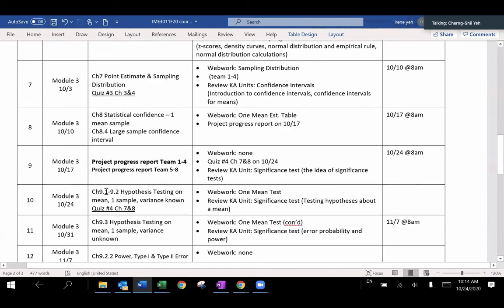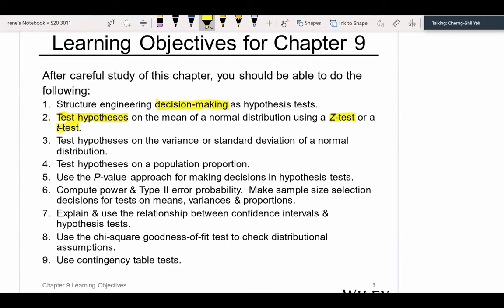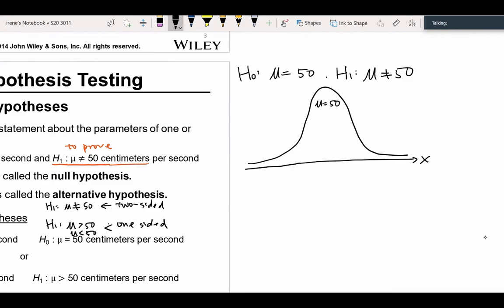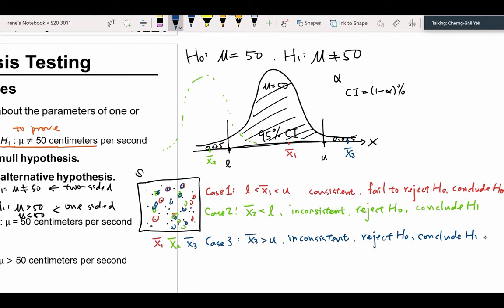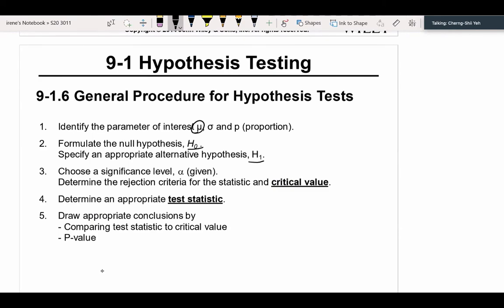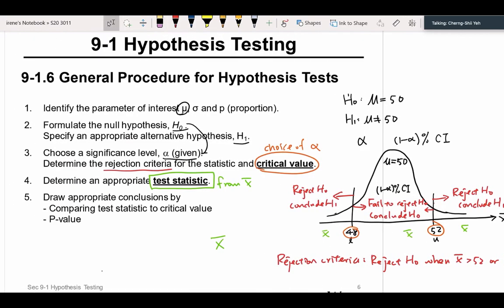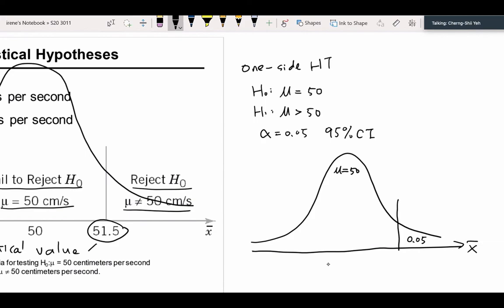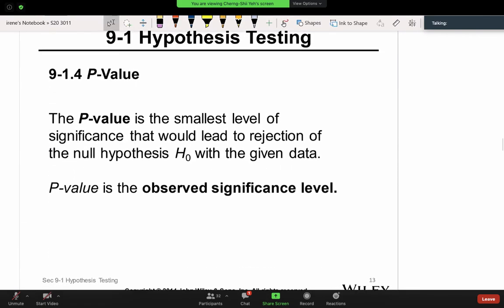IME 3011 10/24/20